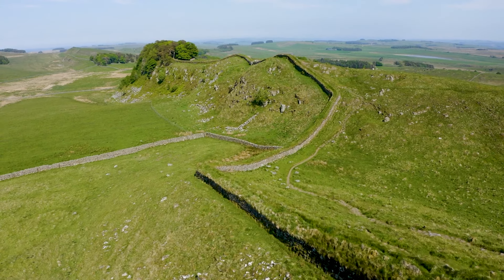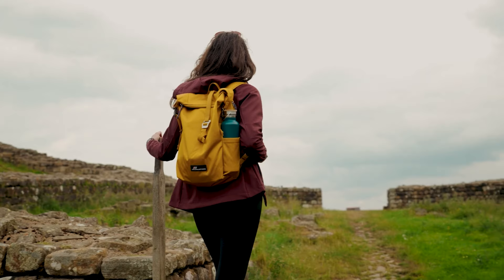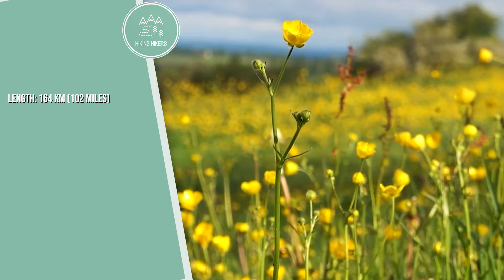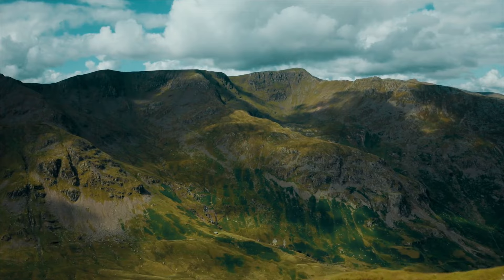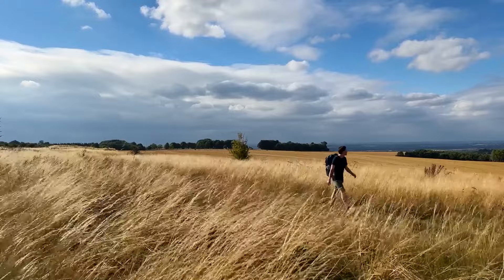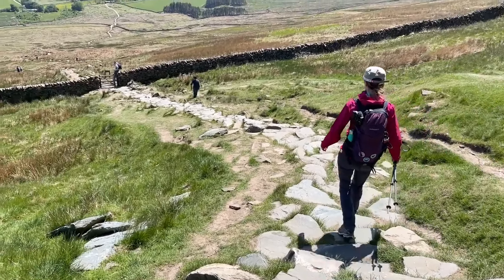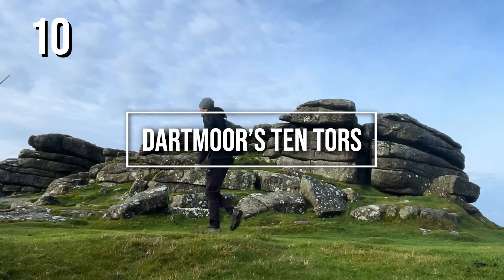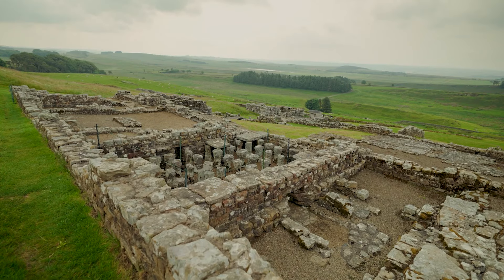Top 10 Hikes in England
Welcome, hiking enthusiasts! In this video, we explore the top 10 hiking trails in England, covering lengths, skill levels, and the best times to hike. From Hadrian's Wall Path to Dartmoor's Ten Tors, we detail each trail's unique features, including historic sites, scenic landscapes, and challenging terrains. Whether you're looking for an intermediate hike like the Cotswold Way or an advanced adventure on the South West Coast Path, this guide has something for every hiker. Happy hiking!